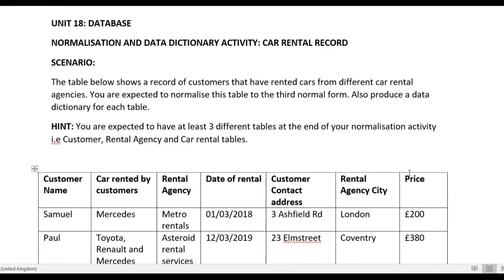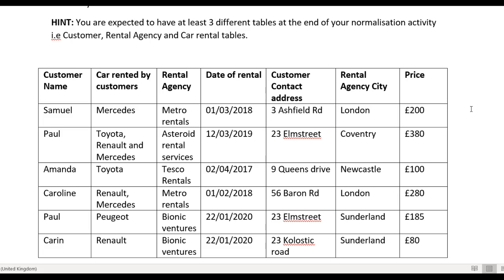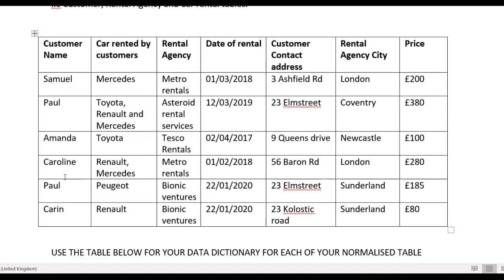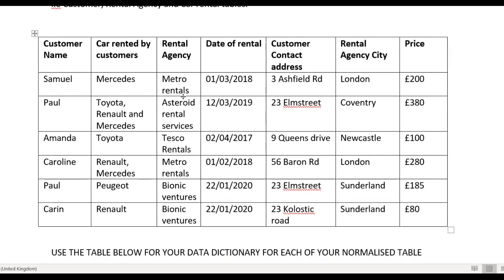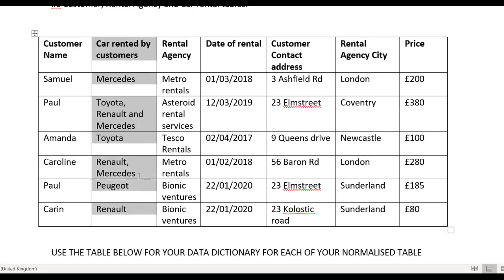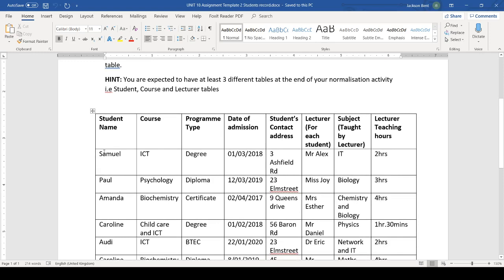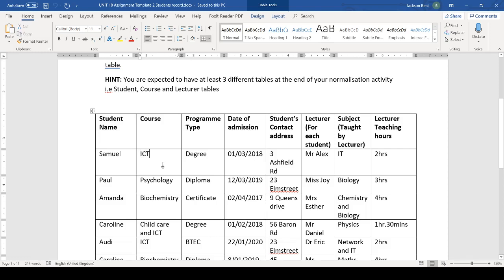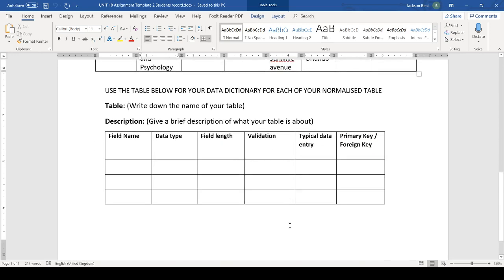Assignment Unit 18 (P2) explanation